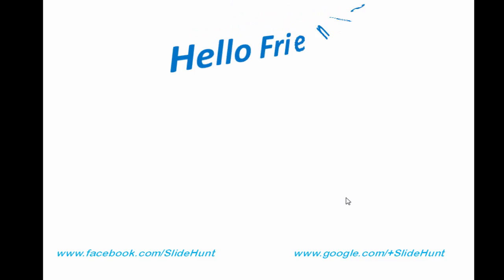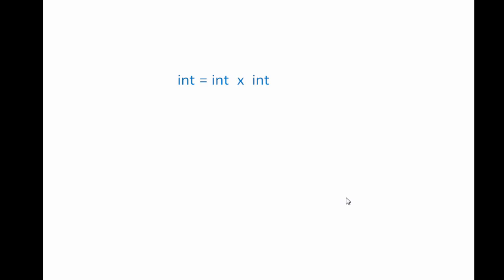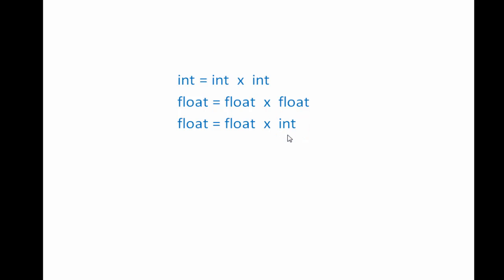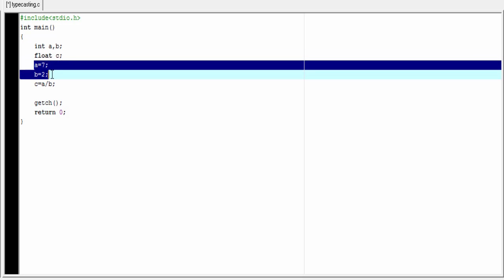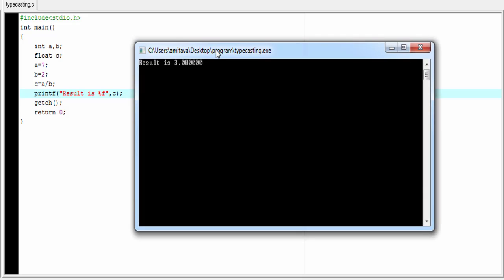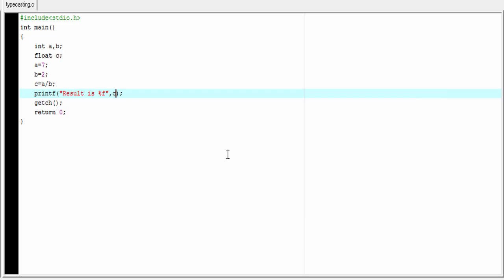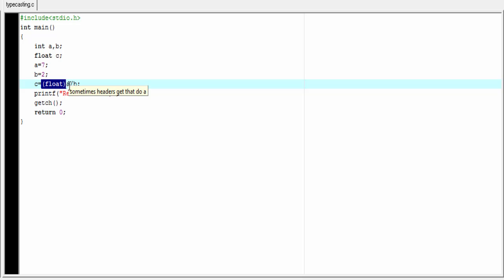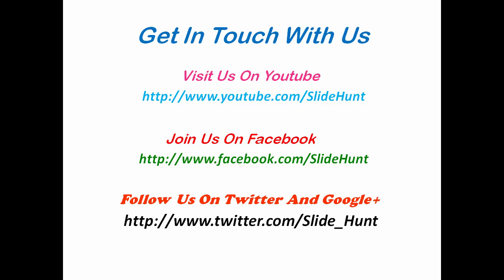C programming tutorial - Type Casting in C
Type casting in C. This c programming video tutorial will gives you the detail idea of typecasting in c. From this tutorial you can learn what is type casting, what is type conversion and what is the difference between type casting and type conversion.